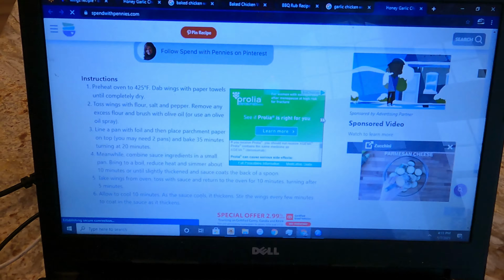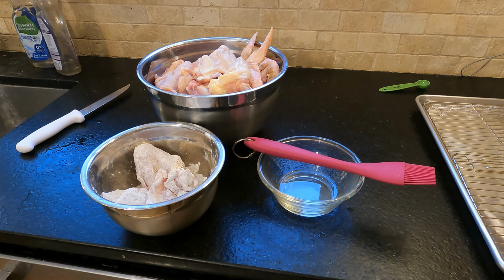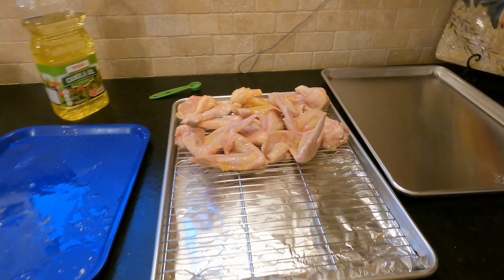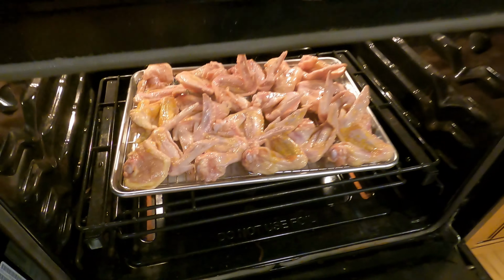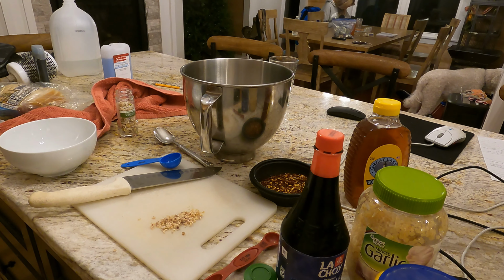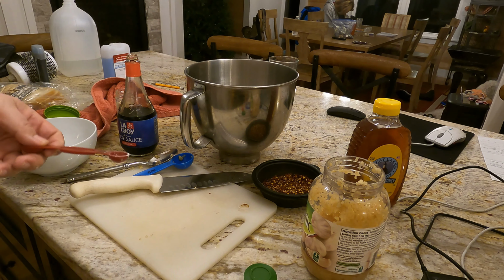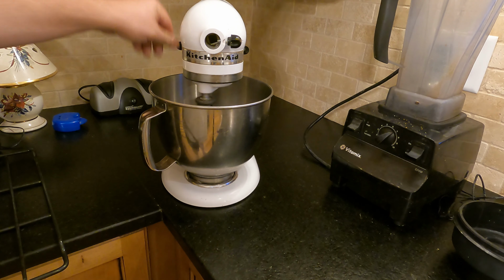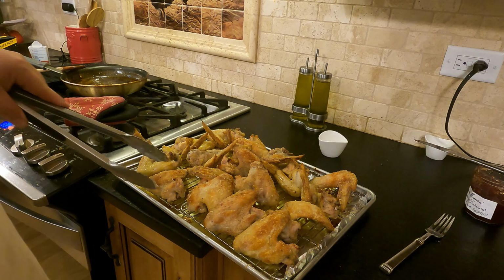Honey Garlic Chicken Wings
We processed 13 of our pasture raised chickens into parts leaving us with a bag of 26 chicken wings to cook.    In this video we prepare the wings, bake them in the oven, prepare the honey garlic wing sauce and finally try out the finished product.   They turned out absolutely amazing!